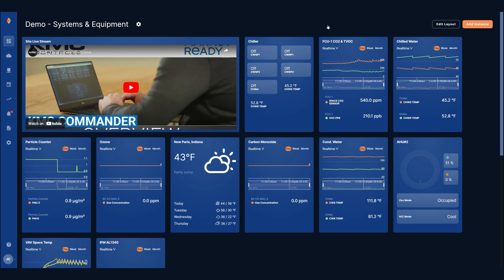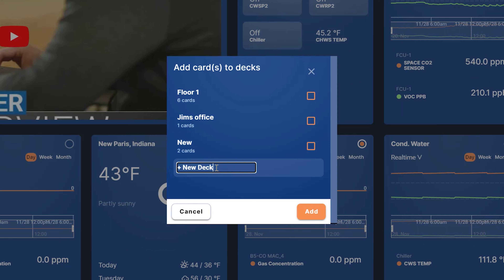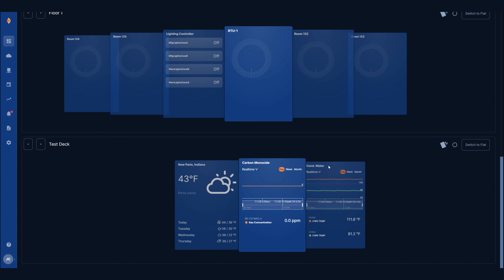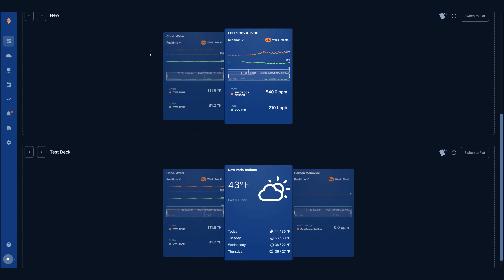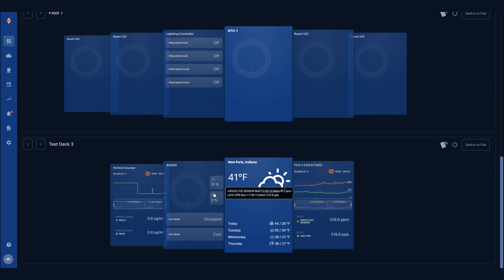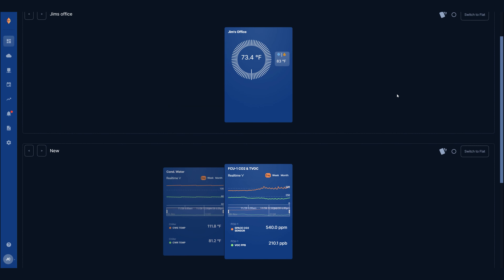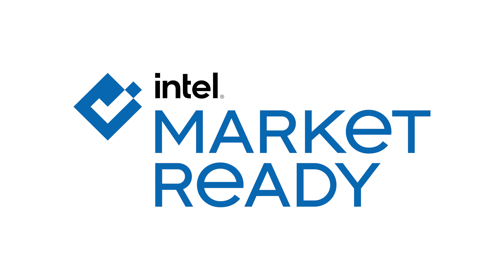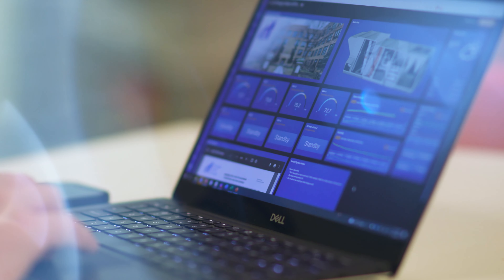KMC Commander: Creating and Adding Decks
KMC Commander is an open, secure and scalable IoT platform. In this video we focus on organizing cards into decks.